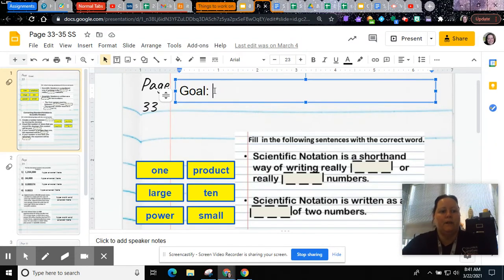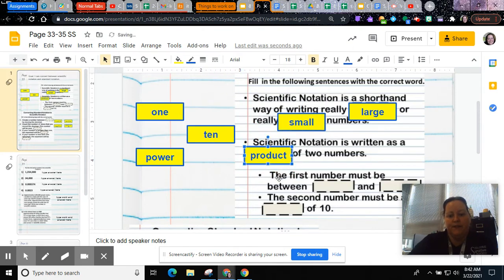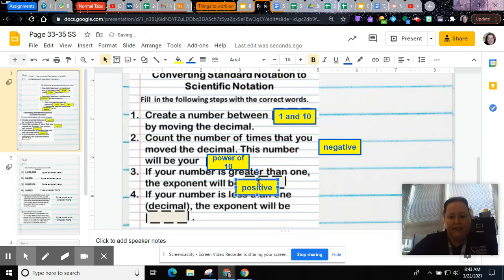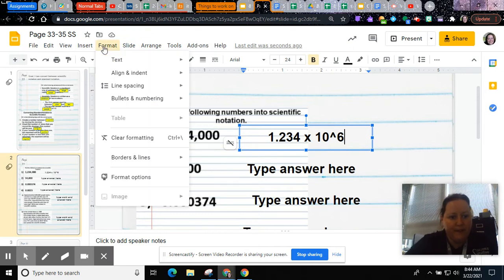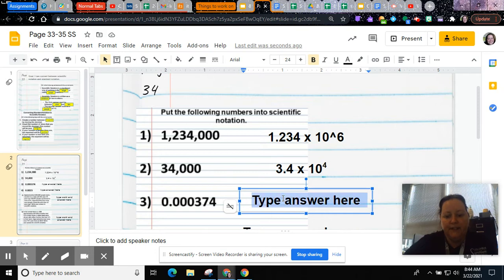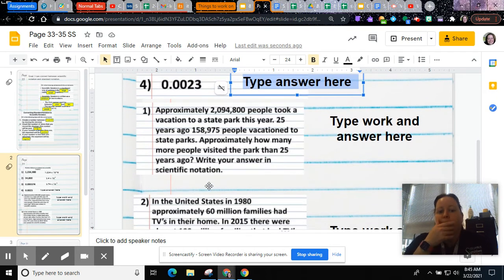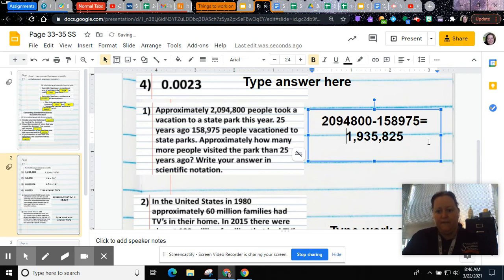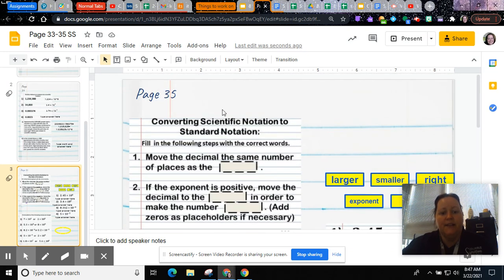Page 33-34 SS Explained